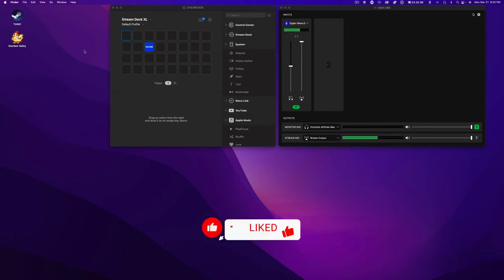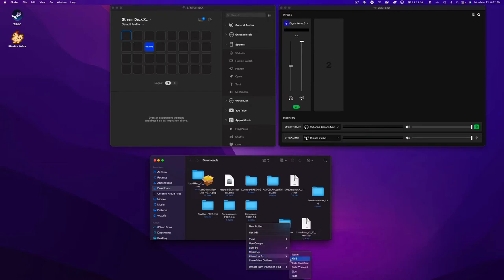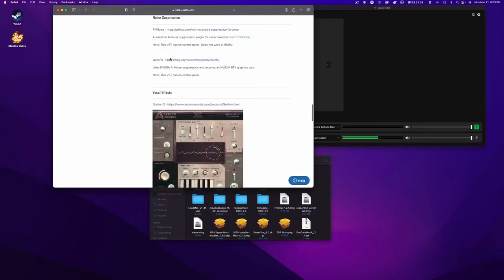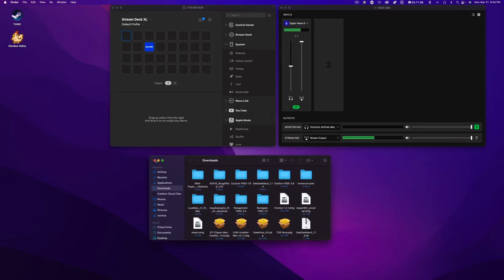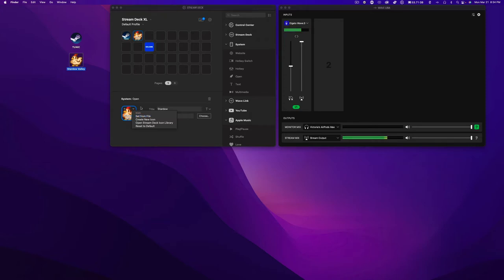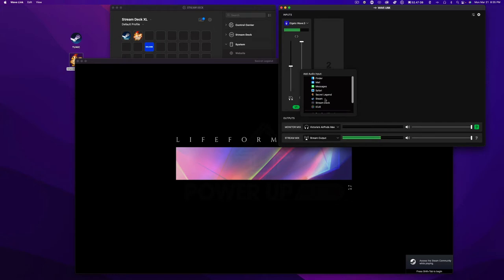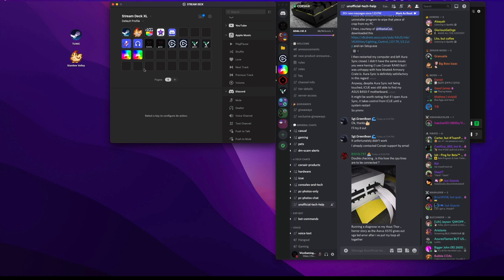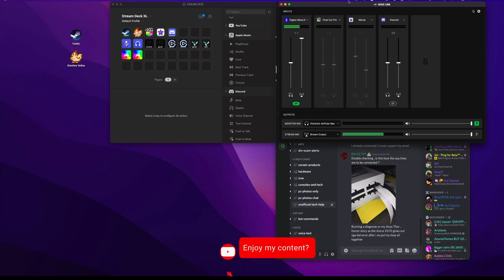Elgato Stream Deck, Wave Link, and Discord setup.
When I was recording this, I realized I only had it capture my mic, and not the Mac’s audio. Always when streaming or rec. make sure to use Wave Link Stream. lol 🤦🏻‍♀️